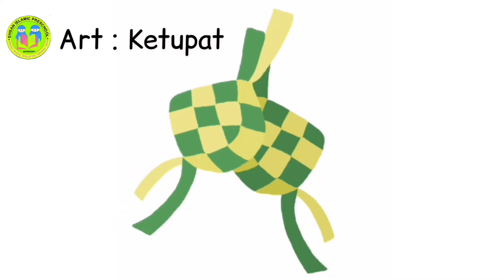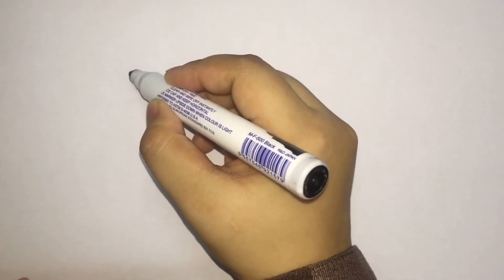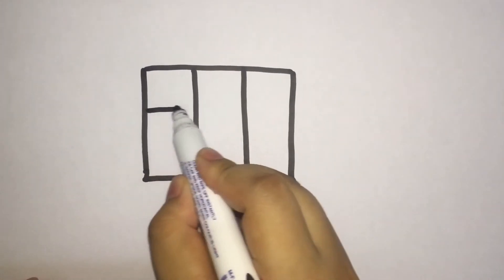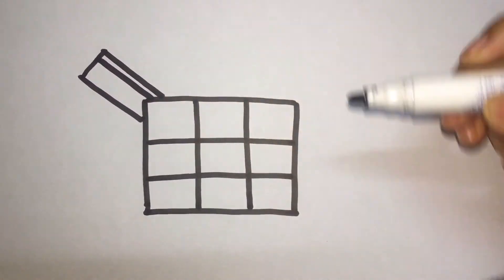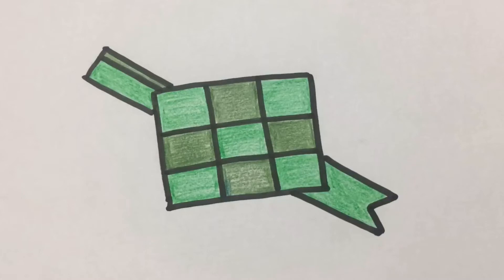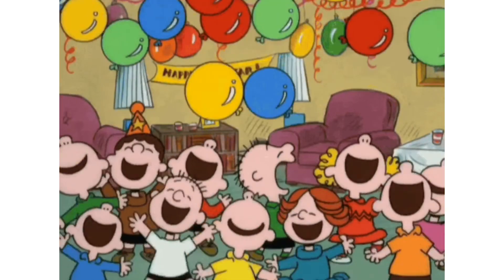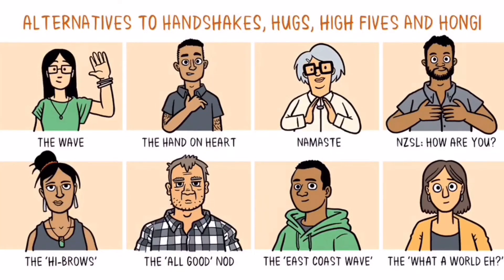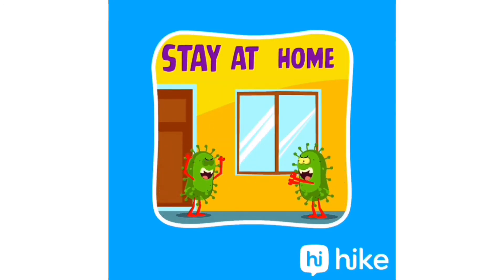Preschool Hari Raya Art - How To Draw Ketupat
What you need are:
1. Pencil
2. Paper
3. Color pencil

Ehsan Seni Hari Raya  - Bagaimana Melukis  Ketupat

Apa yang anda perlukan ialah:
1. Pensel
2. Kertas
3. Pensel warna

Science Preschool | How To Identify Heavy & Light Things

Koleksi Aktivit Belajar di rumah

8. Preschool Huruf Jawi Dan Contoh Perkataan ا ب ت ث ج ح خ د ذ ر ز

✓ SANGAT DIALUKAN UNTUK THUMBS UP & KOMEN DII BAHAGIAN BAWAH YA.